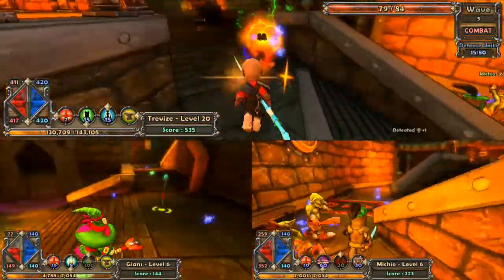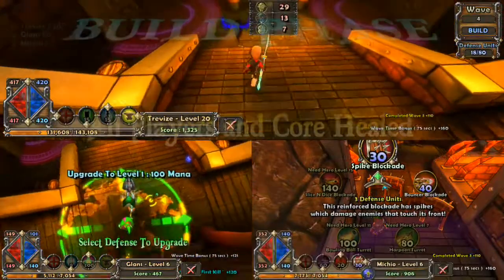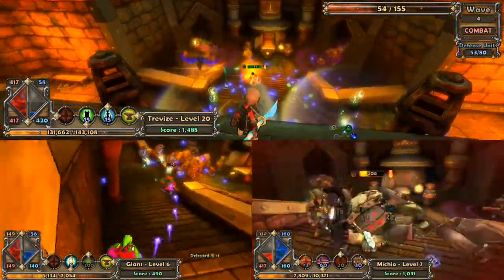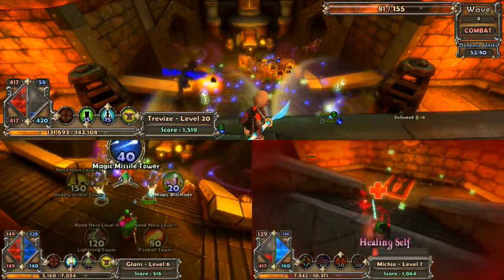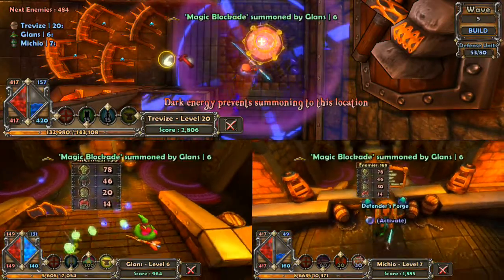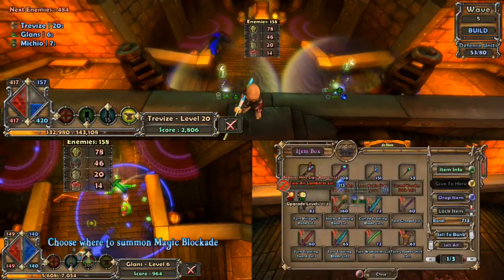Dungeon Defenders: 15 Wave Survival attempt! (Pt1)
So three of us decided to try and unlock the achievement for surviving fifteen waves on Dungeon Defenders...unfortunately...two of us had never played the game before...
So enjoy this two-parter as things slowly fall apart!